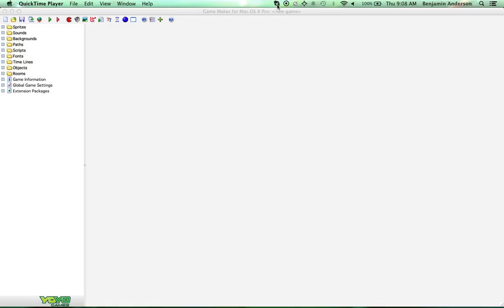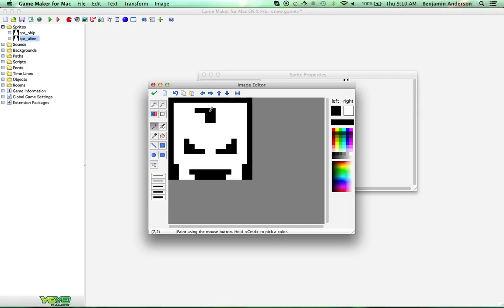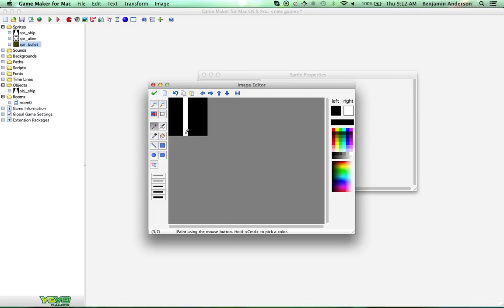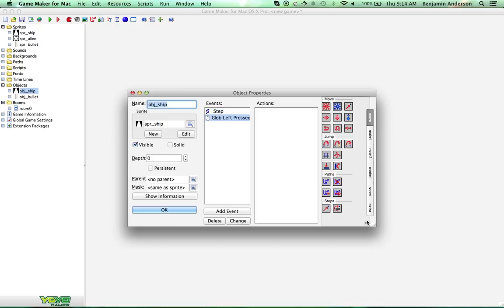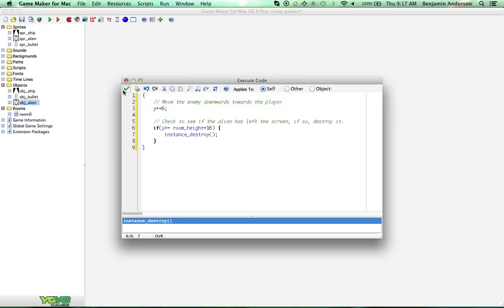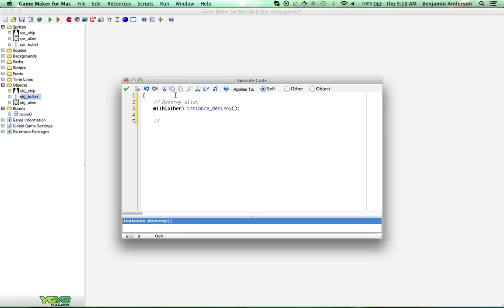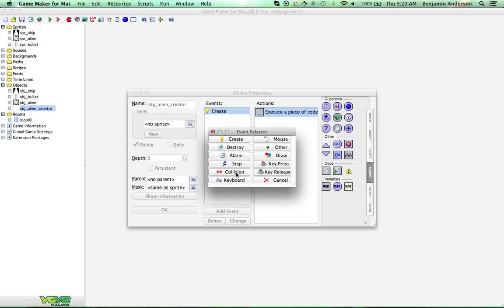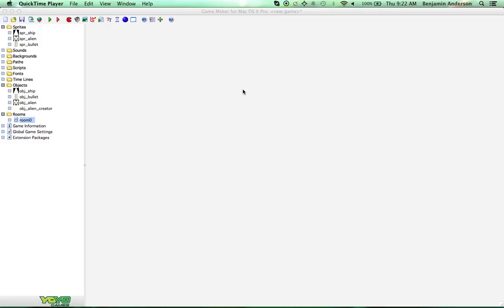[Game Maker Tutorial] Alien Space Scroller Game!